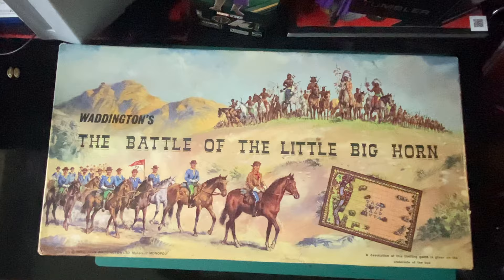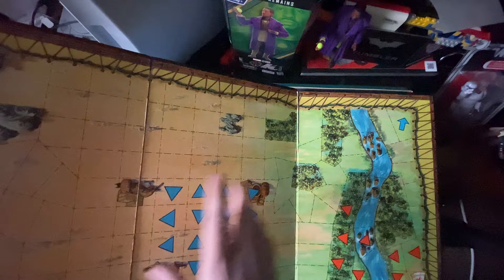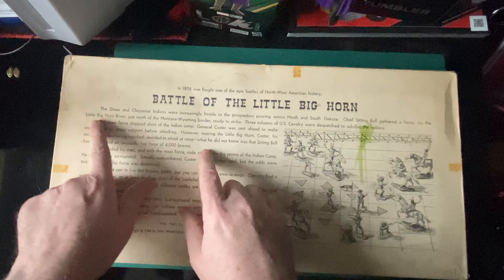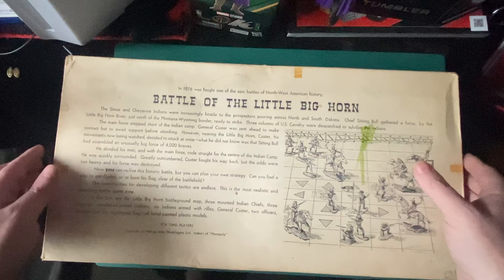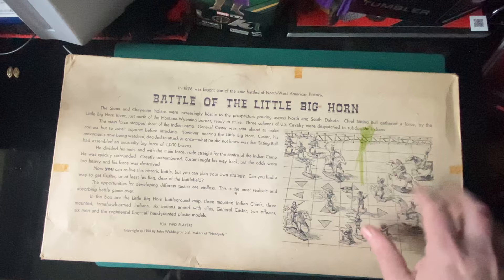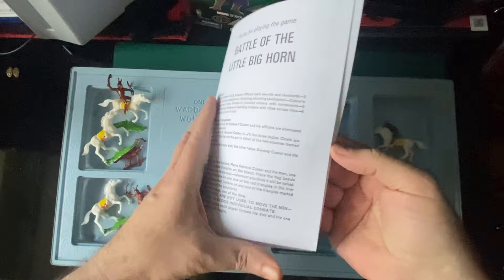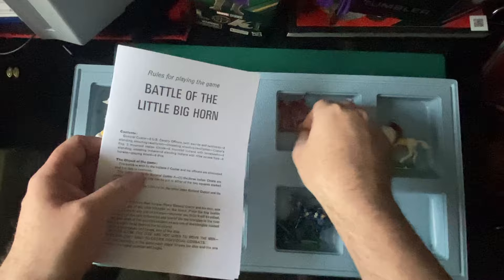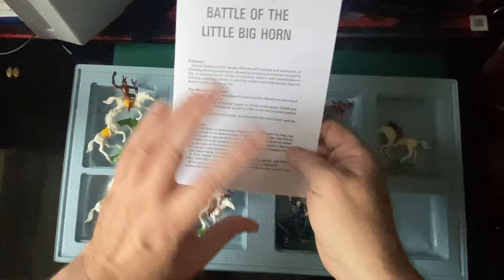Vintage Waddingtons Battle Of Little Big Horn Game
In this video we take a look at a vintage Waddingtons board game with The Battle of Little Big Horn. Let’s open it up and see what’s included.